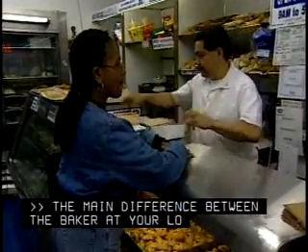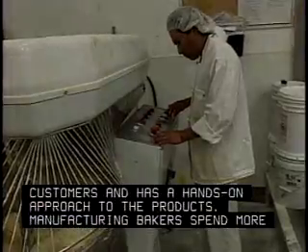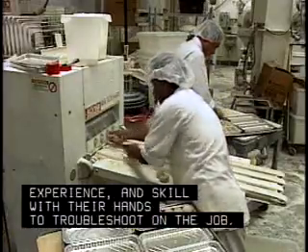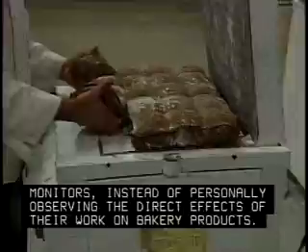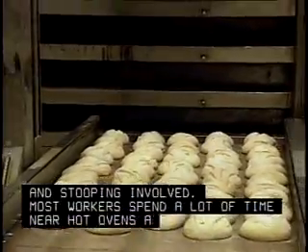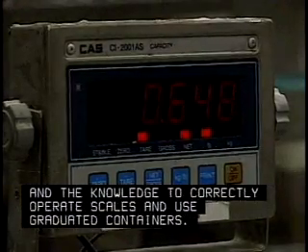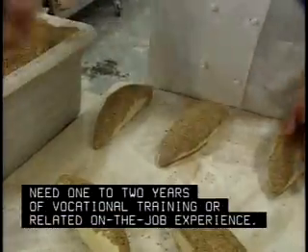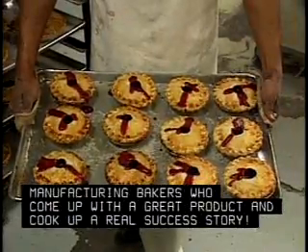TypeFocus Careers: Bakers Manufacturing